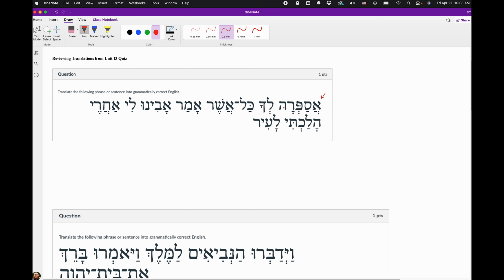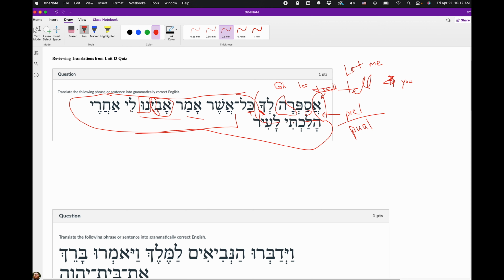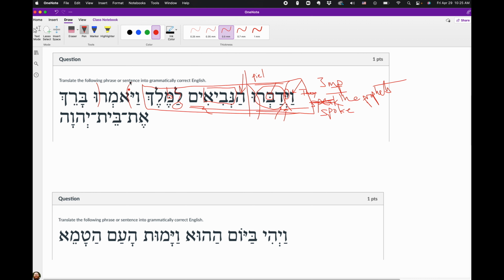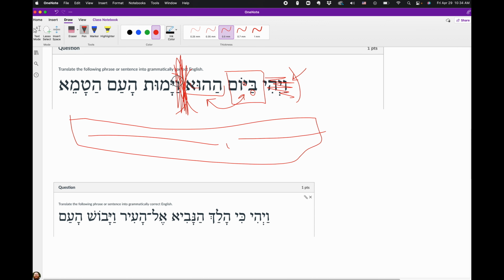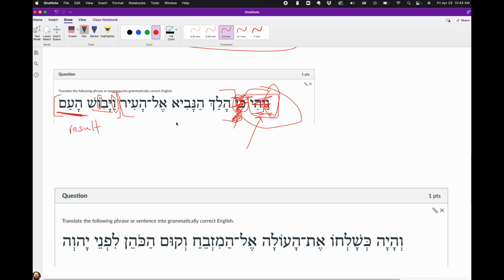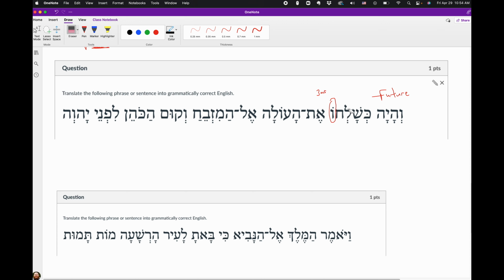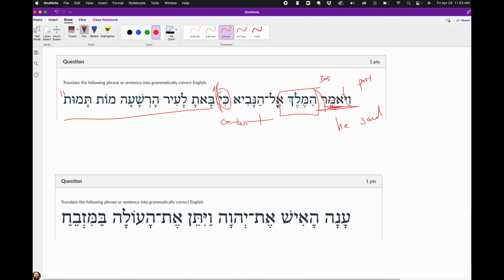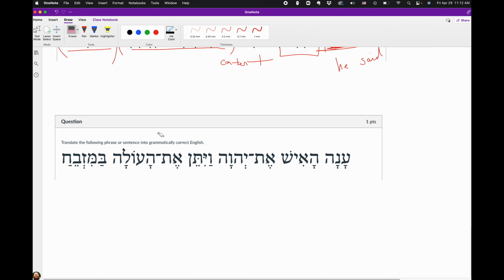Hebrew Translations from Unit 13 Quiz